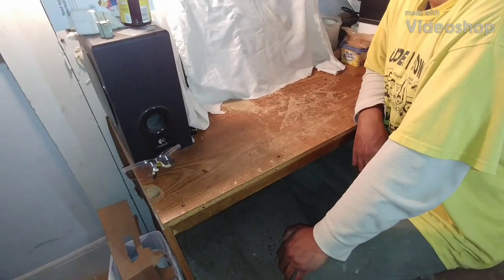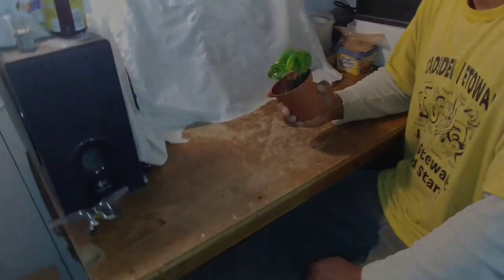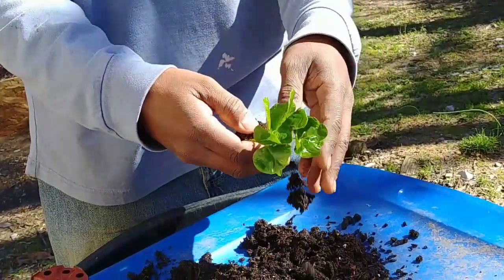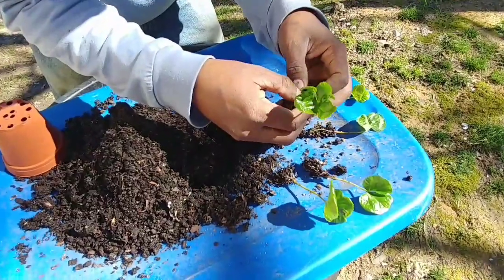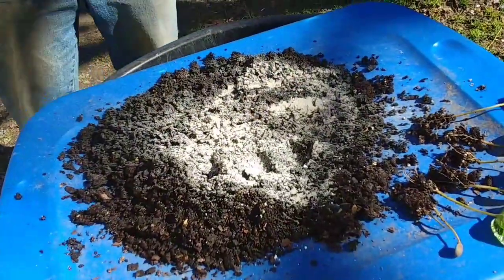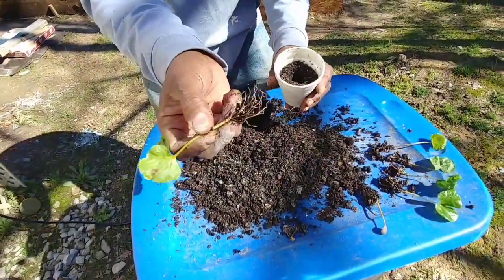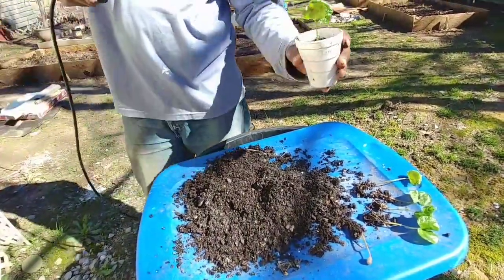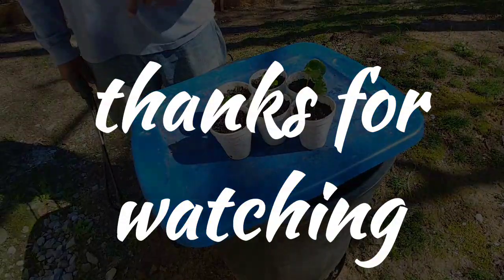How to: repot your Arabica Coffee plant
A DIY on how to repot most any Garden plant